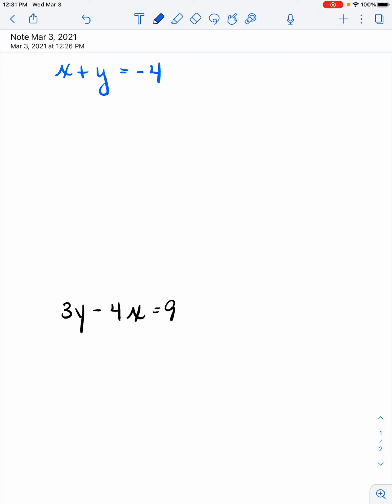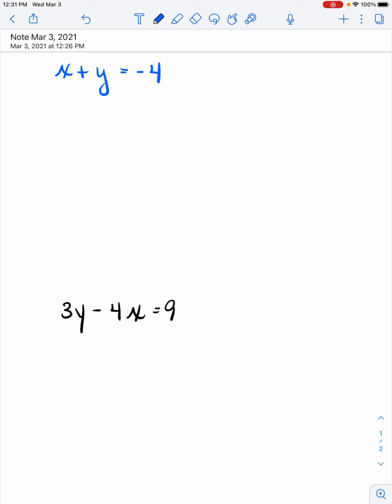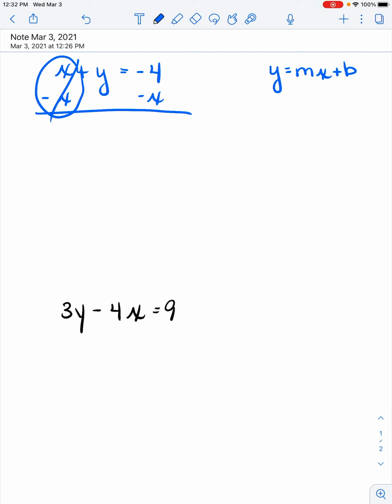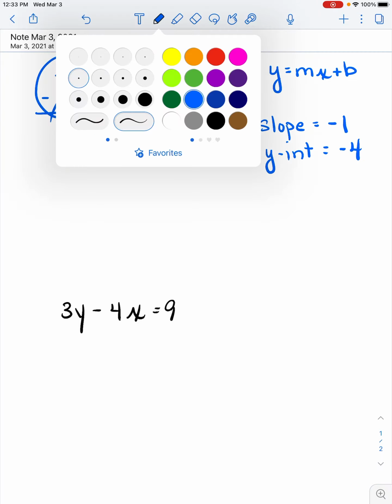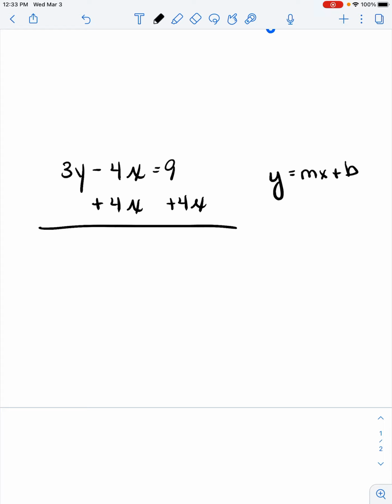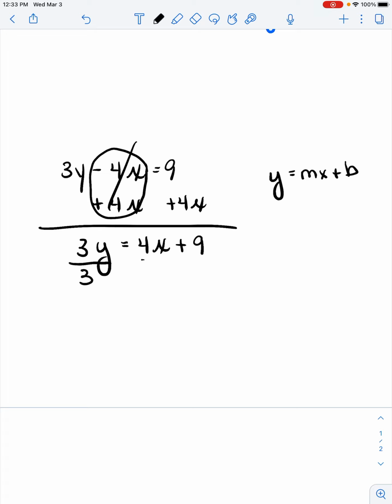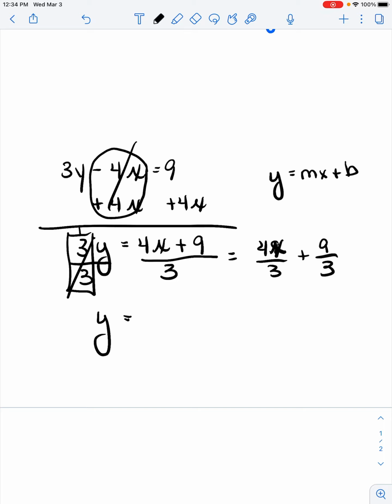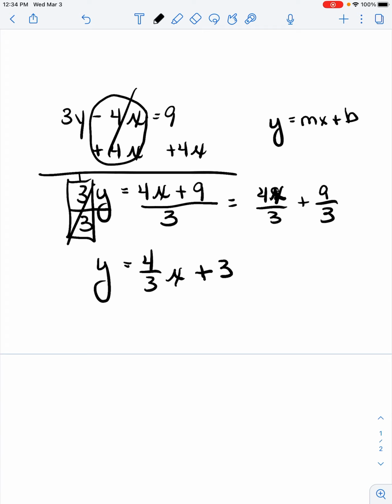Converting equations to slope intercept form